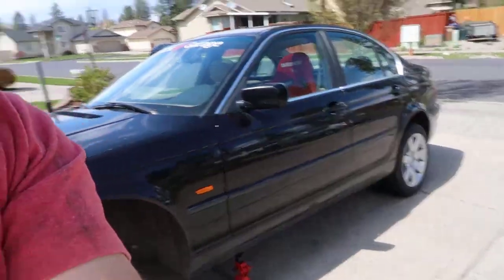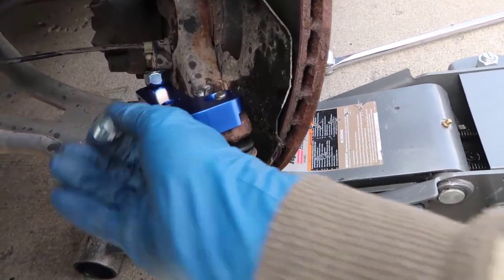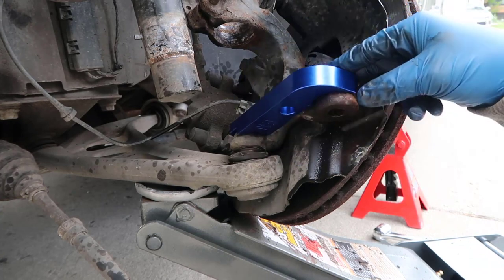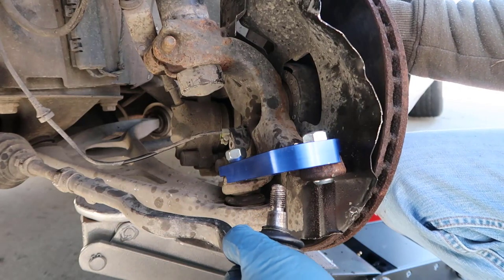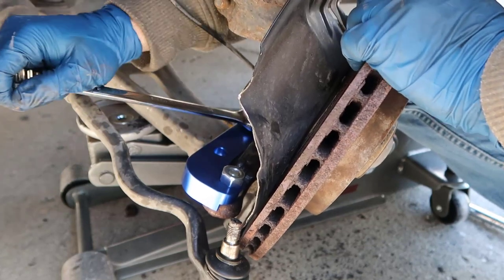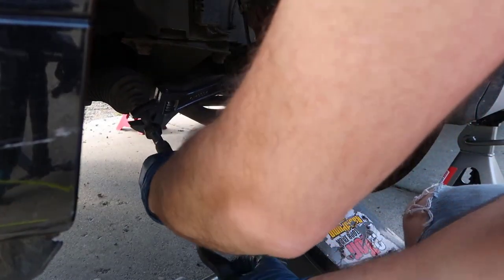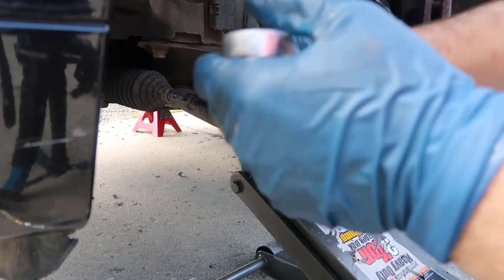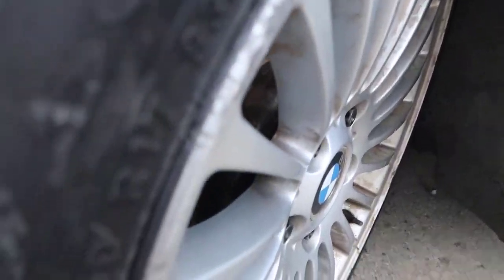Installing eBay Angle Kit on the Drift E46 BMW 330i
Be aware that you will need to cut the inner and outer tie rod to make this work.

This is what I used:
- Hubcentric Spacer for E46 Aluminum 1" (25mm)
- E46 Aluminum Angle Kit (Blue)
- Nitrile Gloves Large
- 1/2 Break a Bar 24" long
- Penetrant Oil 3 in 1
- Socket Set up to 32mm
- Wrench Set
- Click Torque Wrench
- Low Profile 3 ton Jack
- Vise in case you need it
- E46 Outer tie rods (left and right)